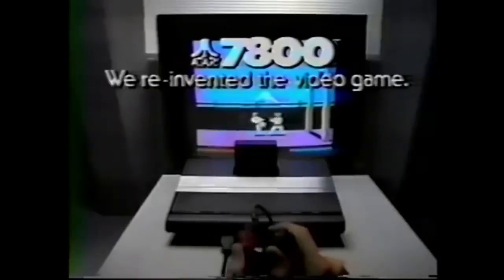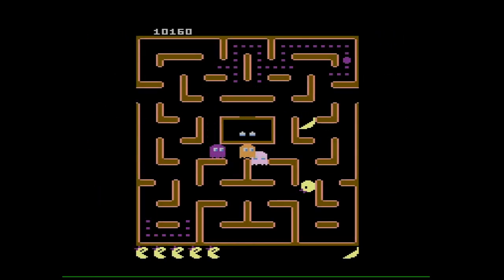Atari 7800 1986 (2 of 3): Asteroids / Food Fight / Robotron 2084 / Galaga | NES Works Gaiden #13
Our second look at the Atari 7800's release chronology takes us through the initial launch lineup and to its first post-launch title. On the whole, though, this set of games shares a lot in common with the previous episodes: Very good renditions of pre-crash arcade classics, dropped upon the world a little after their sell-by date. Don't let the unfortunate circumstances of the 7800's birth distract you, though; these are some excellent arcade conversions. A couple of them, most notably Food Fight, are arguably best-in-class caliber adaptations.

You may notice some changes in how this video is edited and presented compared to other videos. I've steadily been tweaking my approach over the past few months, and I was fortunate enough to have a free weekend to burn through tinkering with a few different concepts. It's coming along nicely, though as always, it could still use a bit more fine-tuning.